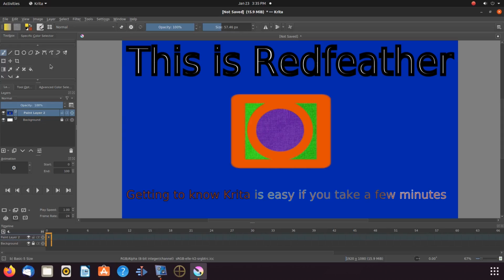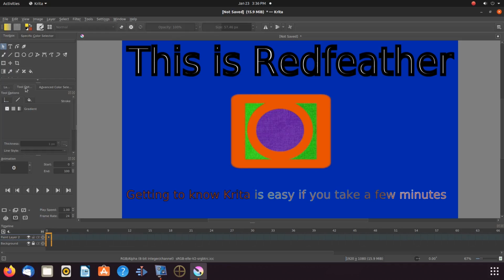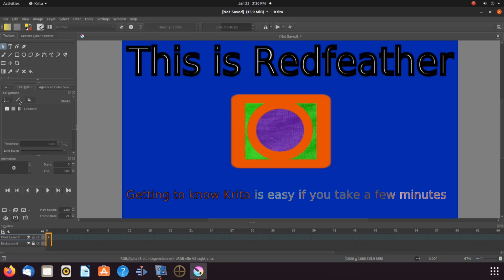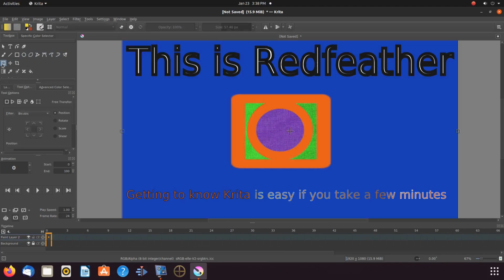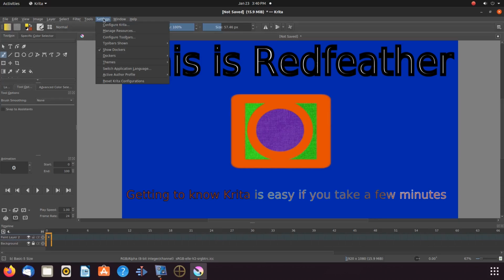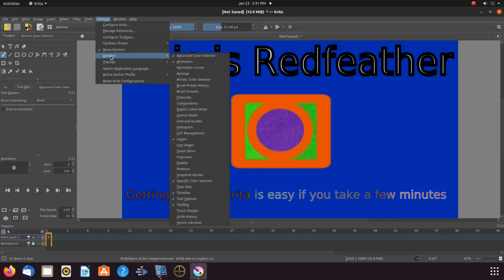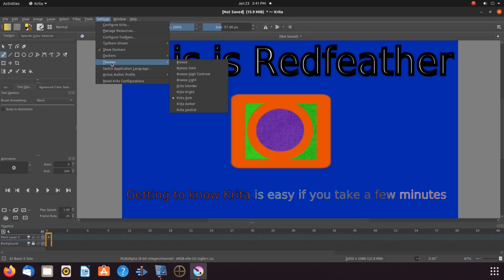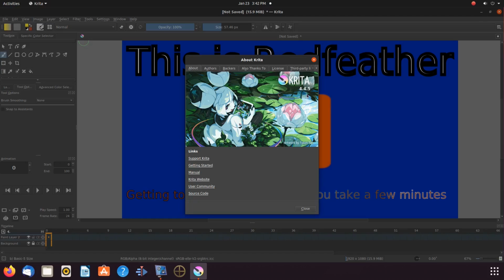Getting To Know Krita Is Easy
In this Krita video we show how easy it is to get to know Krita by
how to view all of the tools and options for each Krita tool in the
toolbox . We go on to talk and show how viewing the menus on
the Krita title bar and docker will help as well . Explaining not
only will this provide subconscious knowledge but give our
viewers a leg up during creation in Krita or while watching one
of our Krita tutorials our someone else tutorial . We go on to
show how to find the version of krita .